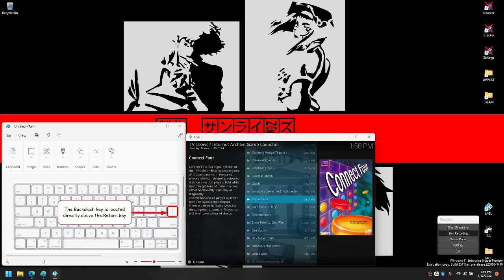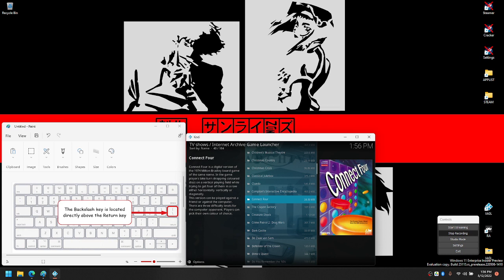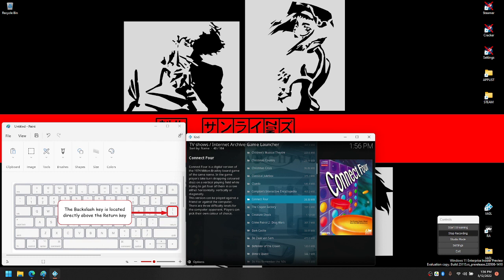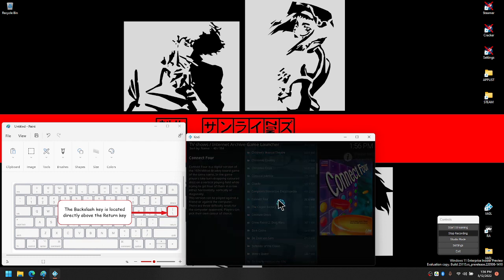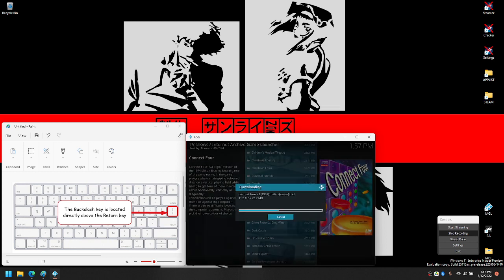How To Play CDi Games In IAGL/RetroArch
Short video on how to fix the bug in RetroArch's Same_CDi core when using IAGL.